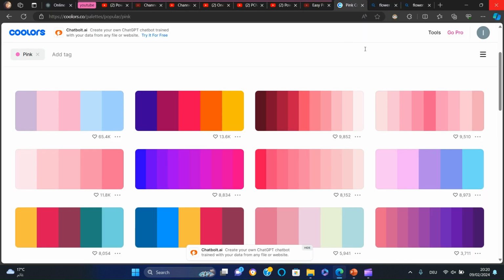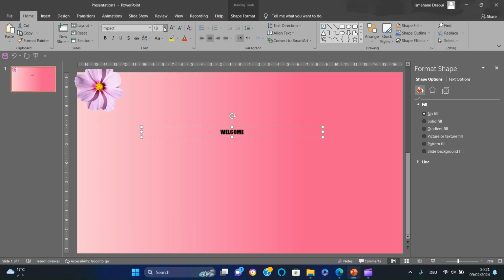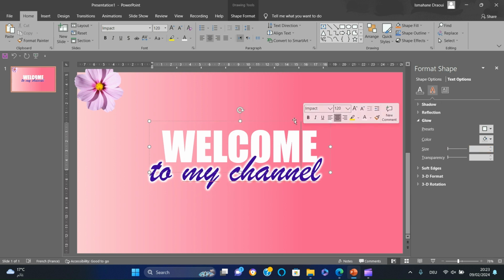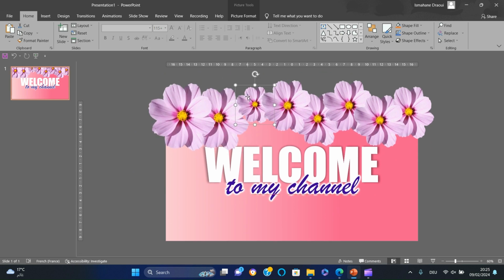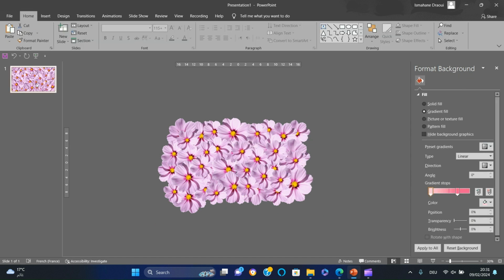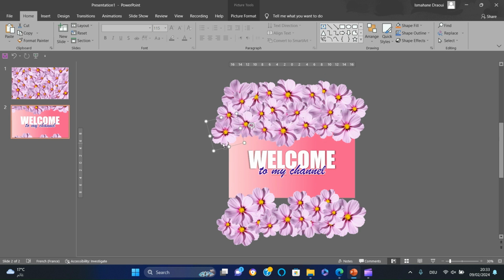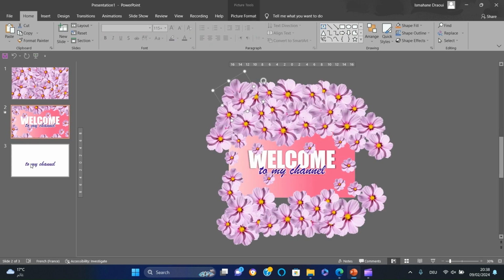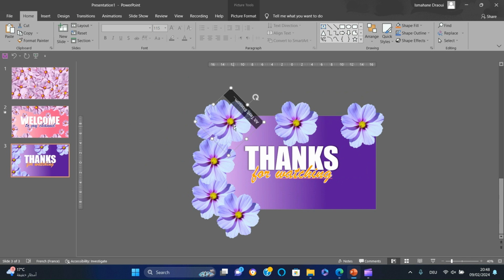Animated PowerPoint Slide Design Tutorial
Welcome to an exciting journey of elevating your PowerPoint presentations! 🚀 In this comprehensive tutorial, we'll guide you through the art of crafting dynamic and fully customizable slides that will captivate your audience.

00:00 Intro
00:14 Creating the Background
01:18 Adding Text
03:10 Working On The Flowers
04:36  Deplacing & Adding Transition
06:15 Creating The Second Section
08:28 Final Result